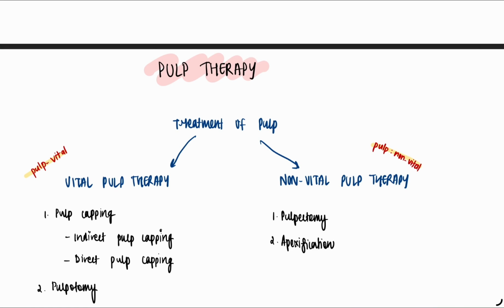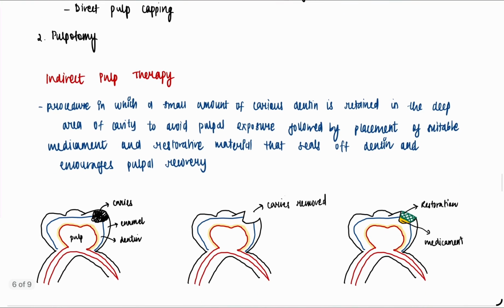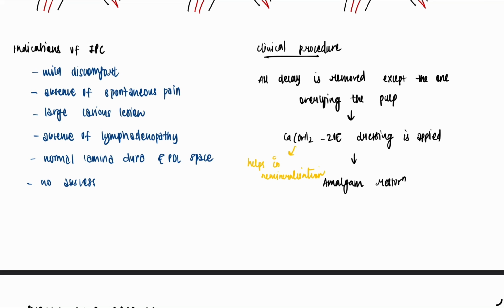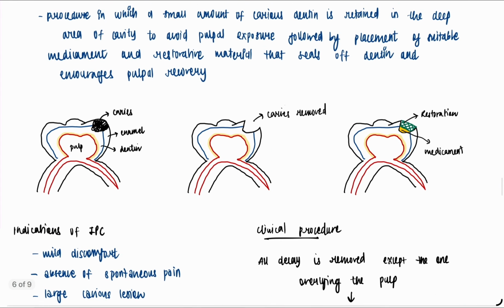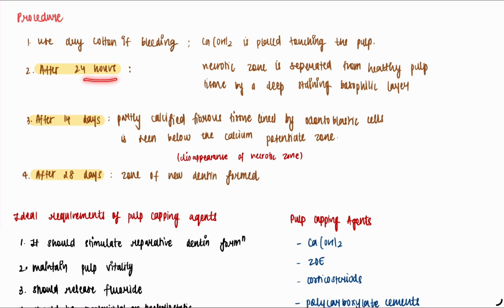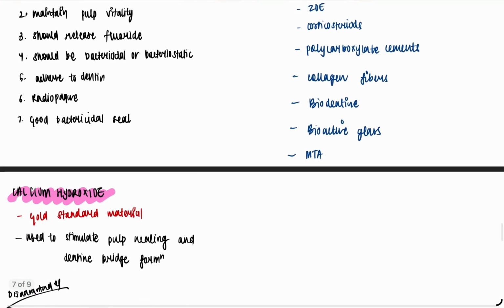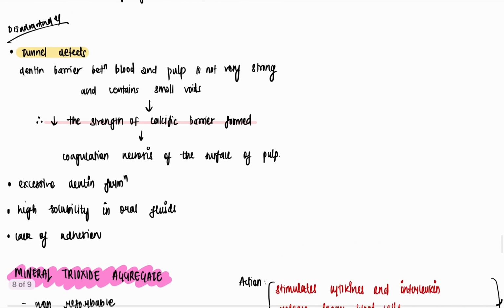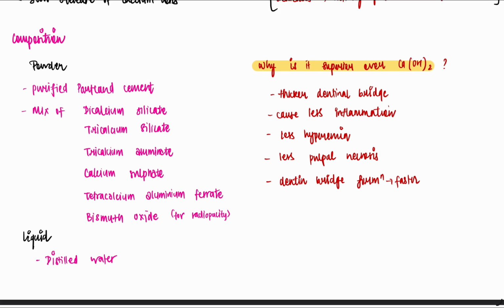Direct and indirect pulp capping | Vital pulp therapy l Pediatric dentistry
0:00 Introduction
0:53 Indirect pulp capping
2:15 Direct pulp capping
4:10 Pulp capping agents
4:50 Calcium hydroxide
5:33 Mineral trioxide aggregate